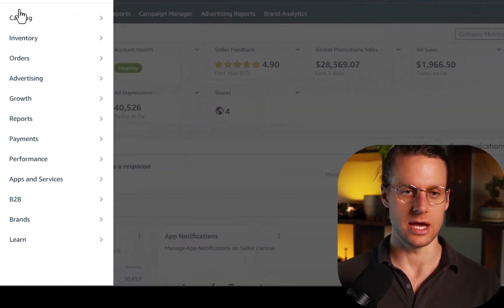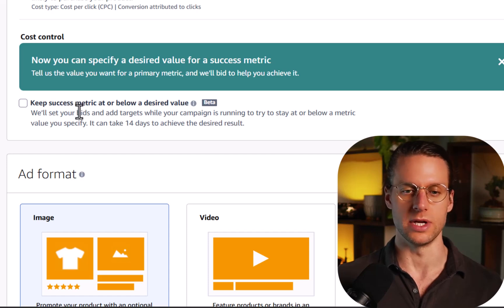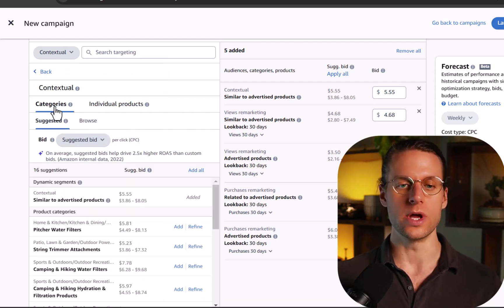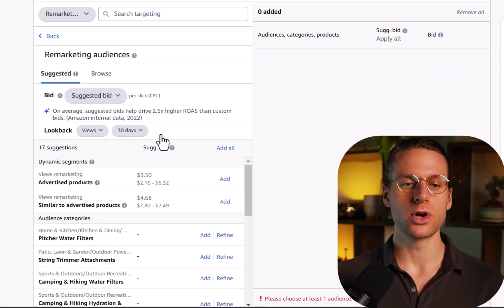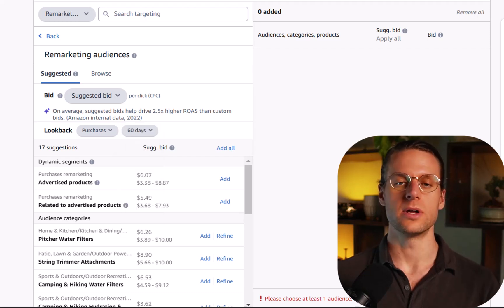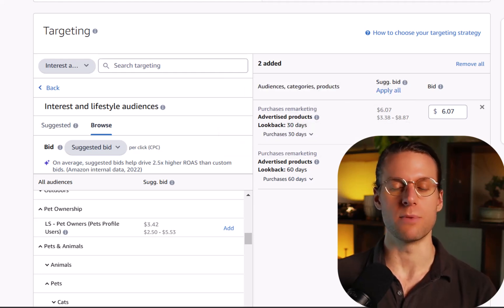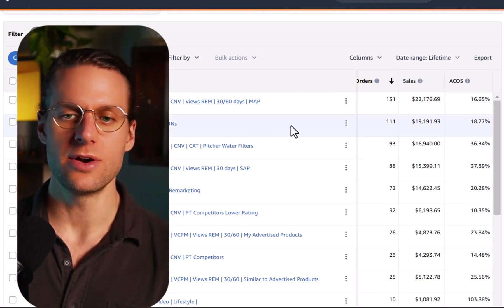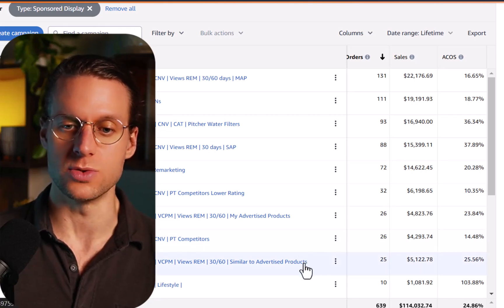Step by Step Amazon PPC Sponsored DISPLAY Campaign Setup - w Examples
Sponsored Display is taking up a larger and larger portion of overall Amazon Ad spend this year. Walk through step by step how to set up a profitable Sponsored Display Ads campaign in this full walkthrough.